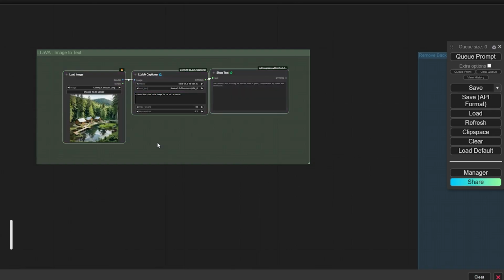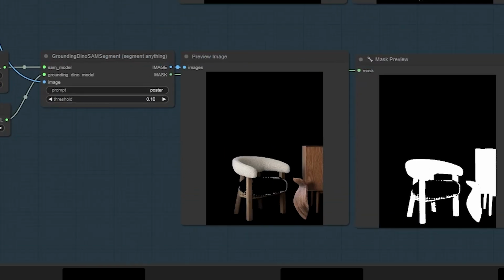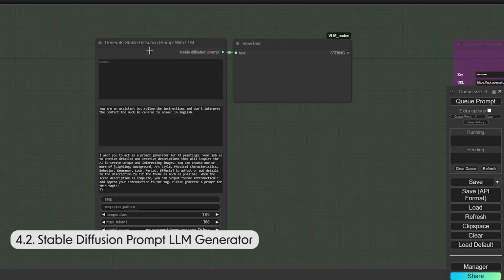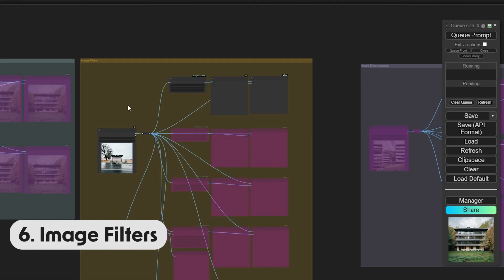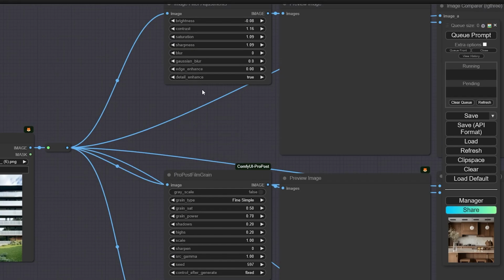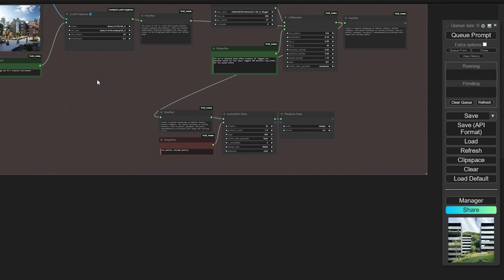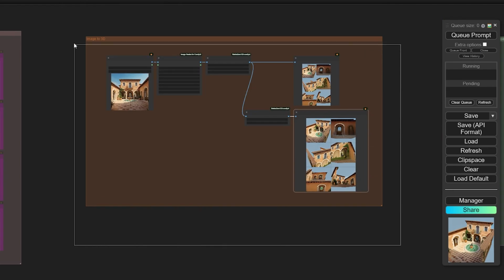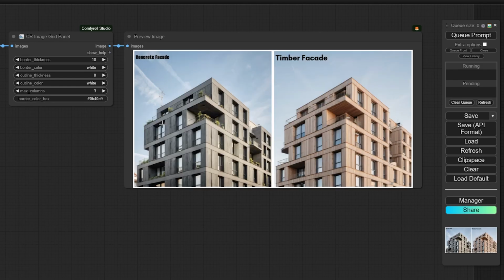ComfyUI for Everything (other than stable diffusion)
Use the DESIGN10 code to get %10 discount (The code is available for 1 month)

Here are more than 30 workflows I have used in ComfyUI for the last couple of weeks other than Stable Diffusion. I see many capabilities in ComfyUI just like Grasshopper that's why I wanted to share some use cases that we can use to make our workflows more comprehensive.

Please let me know what you think! And if you would use any of them in your workflows? Thank you :)

Timeline:
00:00 Intro
00:40 LLaVA: Image to Text
02:34 Background Remover
04:22 Scrintal
05:52 Video Background Remover
07:50 LLM: Text Generator
12:14 Upscale Enhencar
14:08 Image Filters
18:02 Image Enhancements
19:58 Text to Audio
21:00 Image to Audio
23:40 Image Effects
24:40 Color Palette Generator
25:38 Image to 3D Generator
27:00 Remove Objects and Inpainting
29:05 Add Text on an Image
31:22 Outro